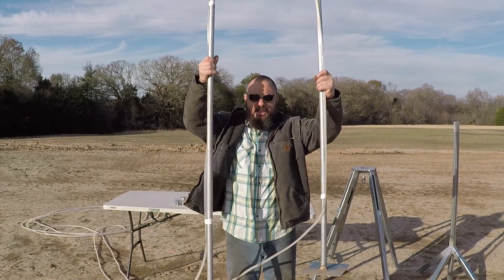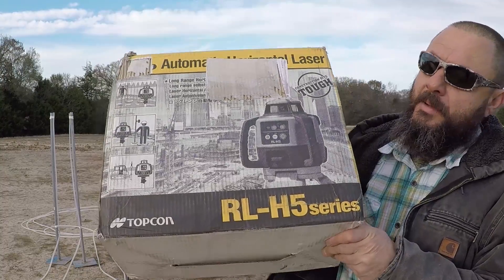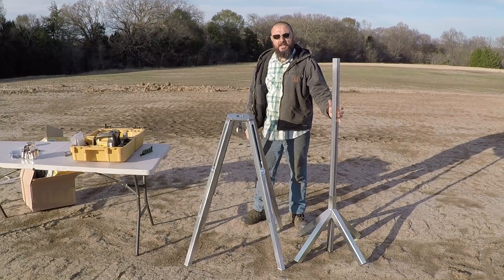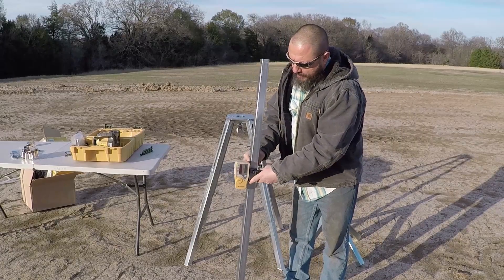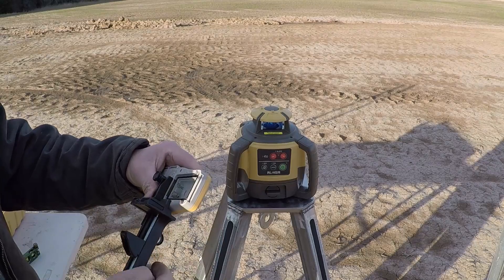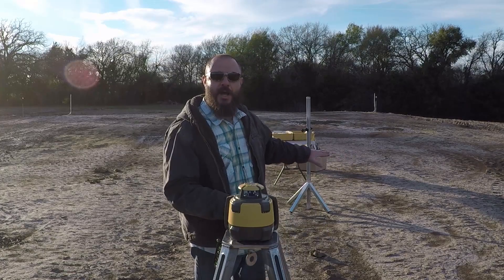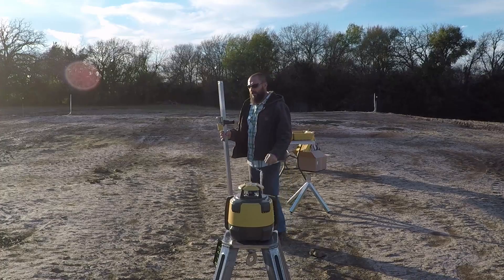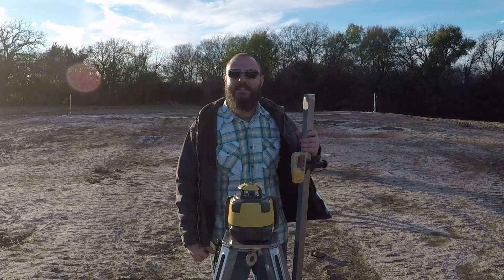Review TOPCON RL-H5A Laser Level And My Homemade Stand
Hello,
In this episode, I will review and test the TOPCON RL-H5A Laser Level. I will also show my homemade laser level stand and grade rod stand.

Outline:
00:00 Introduction
00:14 Water level and how to make one
02:50 TOPCON RL-H5A Laser Level  unboxing
05:02 My homemade laser level stand
06:34 My homemade grade rod stand
08:53 Key features
09:04 Set up
11:39 safety tips
12:18 Testing